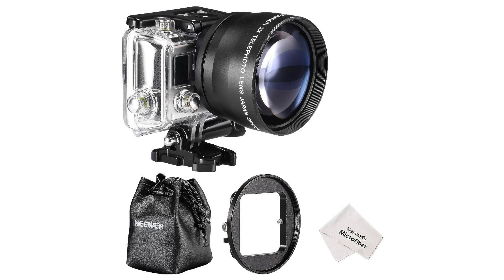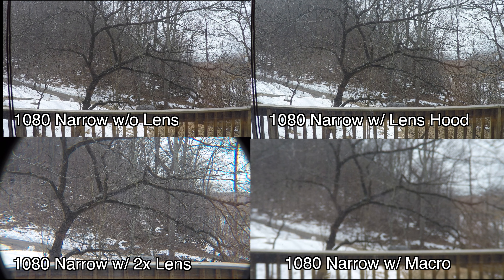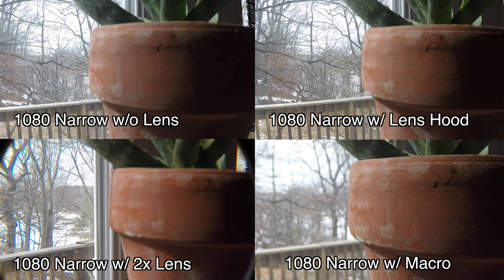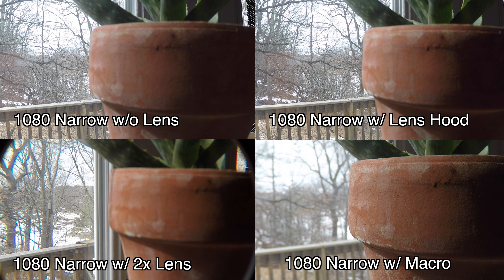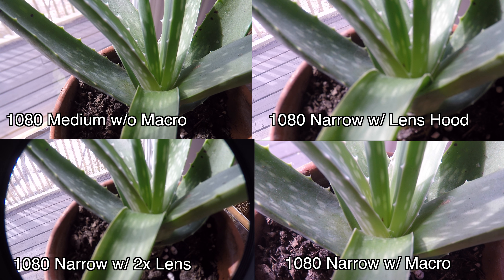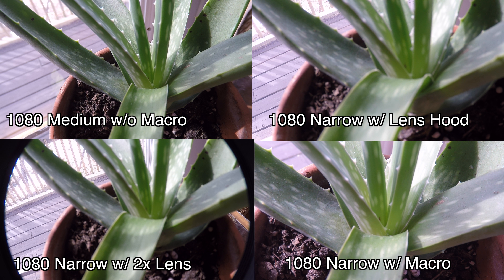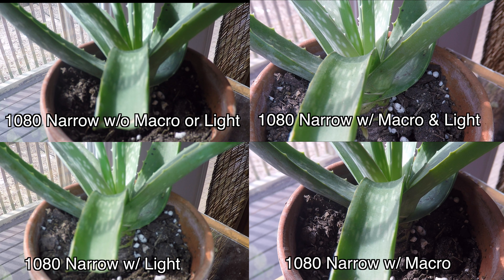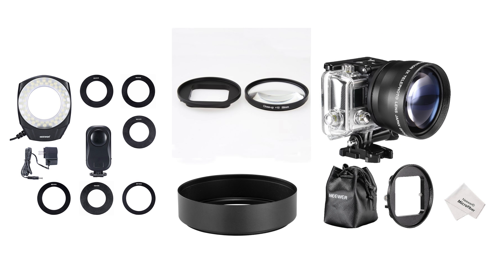Lens Comparisons for Go Pro Hero 4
Comparing the:

Neewer 48 Marco LED Ring Light
Junsi 58mm Close Up Lens Macro +10 Filter
Neewer 58MM High Definition Telephoto Lens
Neewer 58mm Metal Lens Hood

This shows side by side with the various lenses using the Go Pro Hero 4 Silver.

All of these items can easily be found on Amazon and are rather inexpensive.

With the right adaptor, it can be used with Hero 4 Silver & Black, and the Hero 4 Session.